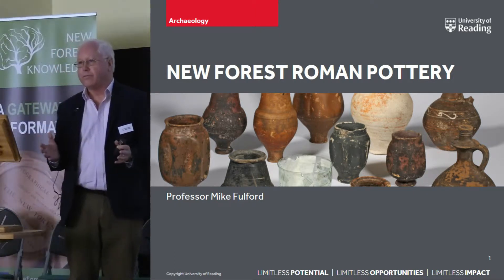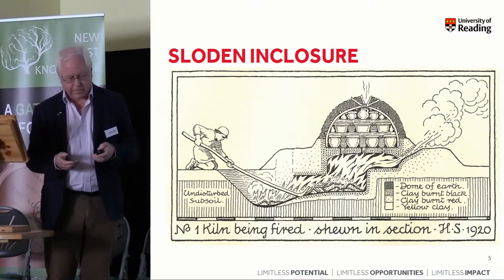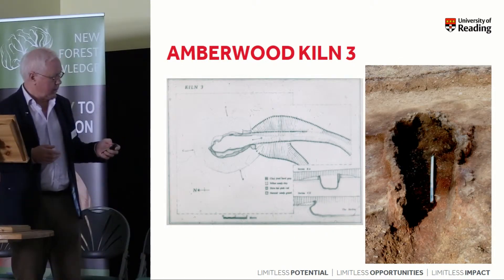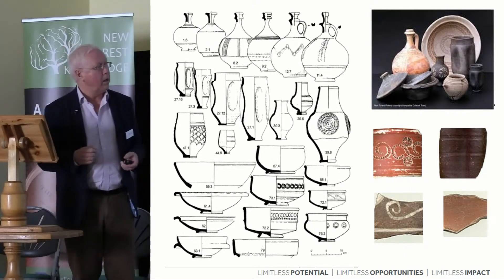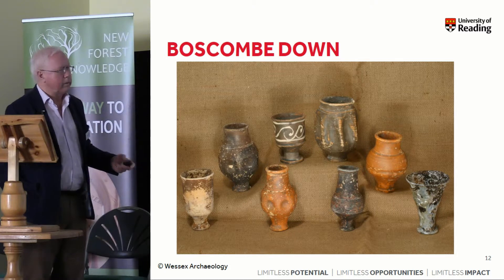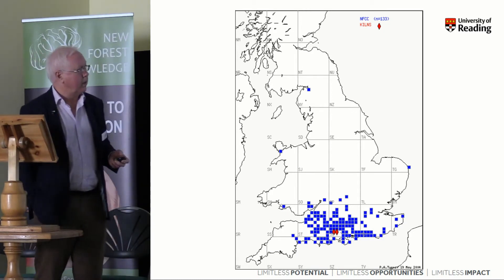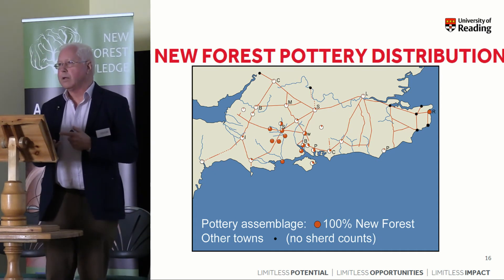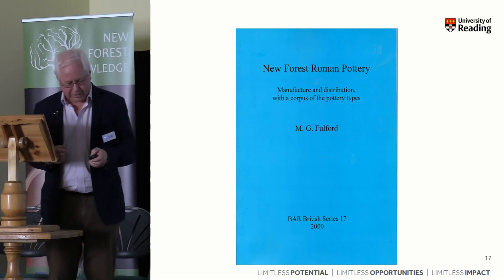New Forest Roman Pottery: the centenary of Heywood Sumner’s excavation at Ashley Rails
The New Forest Knowledge Conference 2017 celebrated the archaeological and historical research being carried out in and around the New Forest.

This is one of a series of videos from the conference, showcasing the talks that took place.

New Forest Roman Pottery: the centenary of Heywood Sumner’s excavation at Ashley Rails by Professor Mike Fulford, University of Reading.